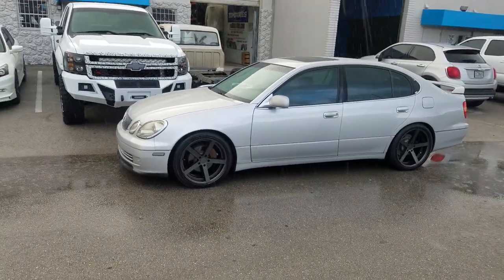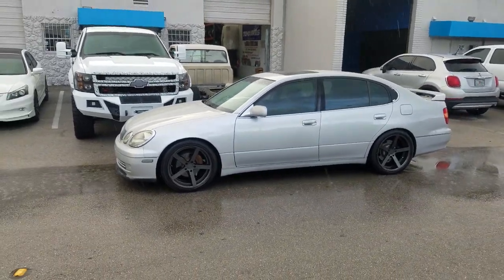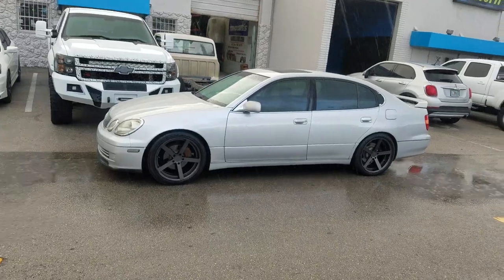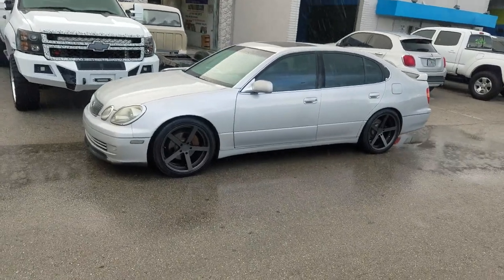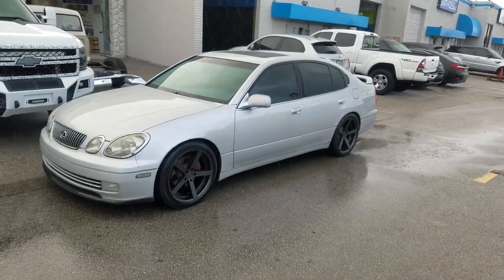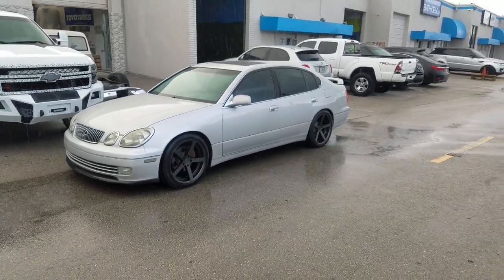Dubsandtires.com 19 Inch Rims Rohana RC22 Matte Graphite Wheels Lexus GS350